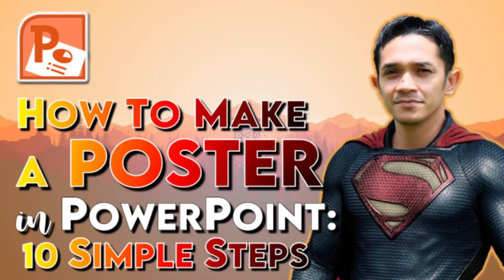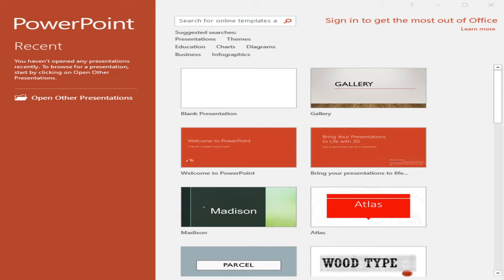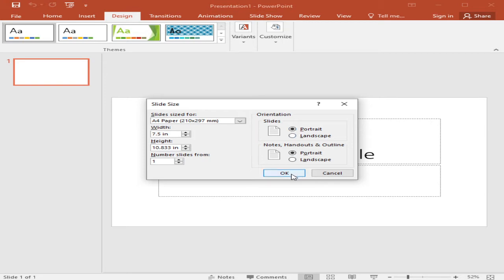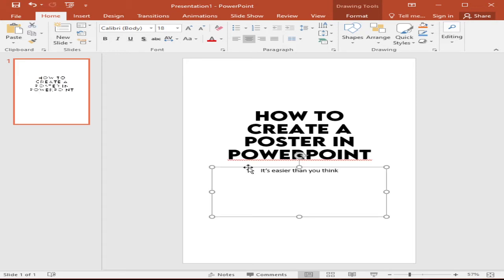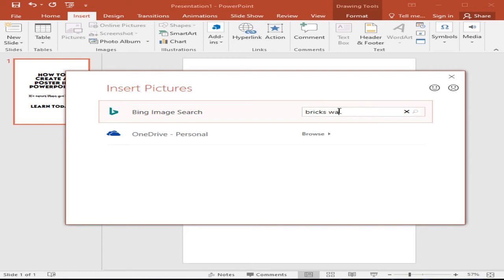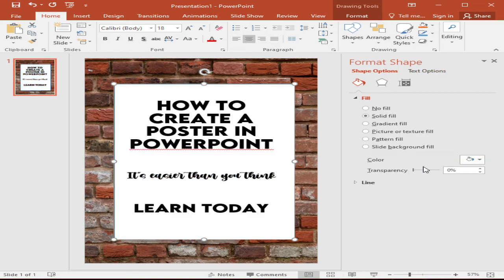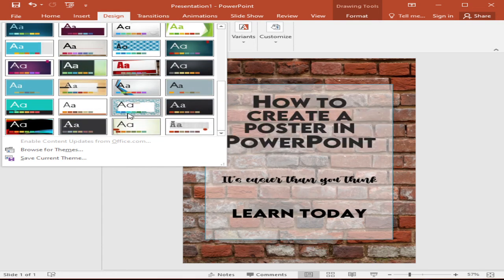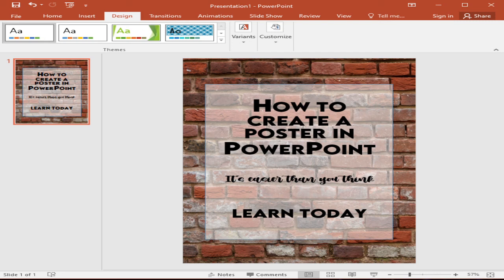How to Make a Poster in PowerPoint: 10 Simple Steps | Video Tutorial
While not everyone thinks about making a poster design in PowerPoint, it’s actually pretty easy—and is a viable option if you need something quickly, or don’t have other design software available. Today, we’re going to take you through the steps of how to make a poster in PowerPoint.
1. Collect Poster Materials
Before starting on a PowerPoint poster design, sit down and figure out what is going on the poster. Write out a plan for the design and collect all materials in a folder on your desktop – text, charts or data and photos or other graphics.
2. Launch Software
Navigate to PowerPoint on your computer and open the software. Start with a blank template.
3. Set Dimensions and Poster Size
Pick a size for your poster design. Design the PowerPoint poster at the maximum size it will be printed.
PowerPoint has a maximum slide side of 52 inches wide and tall, so keep that in mind when planning your design.
Common poster sizes include:
Large, movie-style poster: 24 inches by 36 inches
Medium, for windows and general hanging: 18 inches by 24 inches
Small, for posting on billboards etc.: 11 inches by 17 inches
A4, for poster handouts: 8.5 inches by 11 inches
4. Add Text
Once you have the layout set, add all text elements to the poster design.
5. Add Images
Bring images and other design elements you want to use into the poster design. Drag and drop each image from your folder into the poster design.
6. Adjust Colors and Design Elements
Once you have all your design elements available to work with, make adjustments so that every element is in the right location. You can adjust font color and size, positioning and even colors on text boxes to ensure that every element is easy to see and understand.
7. Move Elements on the Poster Canvas
Play with where elements are located on the poster canvas and move them around so that the poster design is easy to read and understand.
8. Use a Preset Template (Optional)
f you are lacking design elements for your poster, consider using one of the predefined templates in PowerPoint to add some visual flair.
9. Export for Printing
Once the PowerPoint poster design is ready, export the file for printing. The most common (and generally accepted format) is PDF.
10. Print and Distribute
Put your PDF on a drive to take to the printer (or email it) and once the design is printed, you can distribute your poster made in PowerPoint.

One benefit of creating a poster in PowerPoint is that you can reuse design elements for a presentation later if you are creating connected elements. You can also import elements or images that you had made in other software, in formats, such as JPEG or PNG.